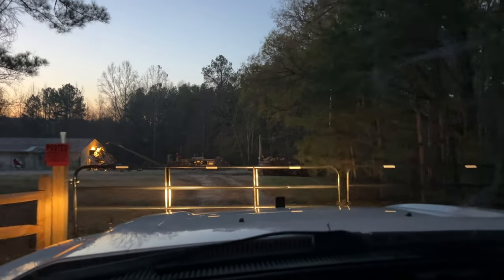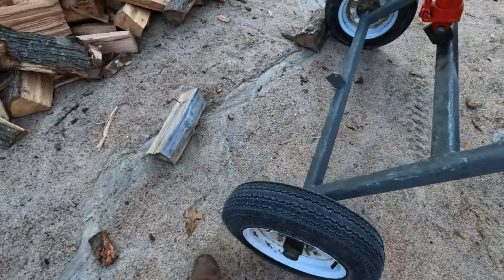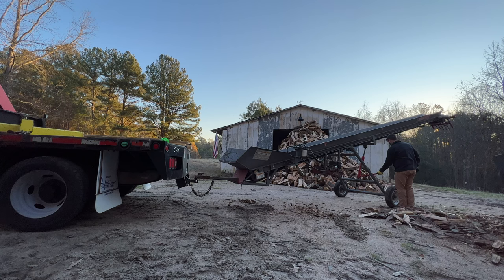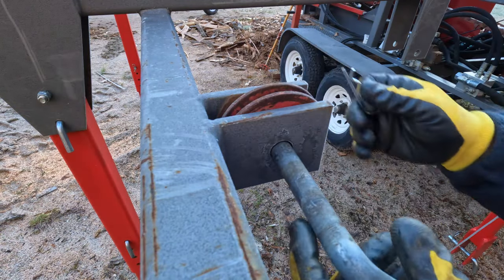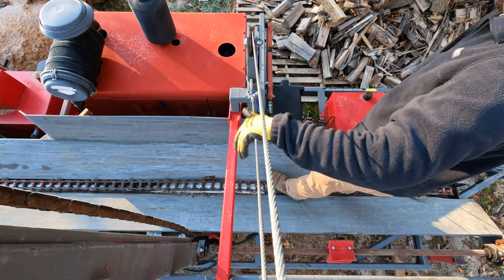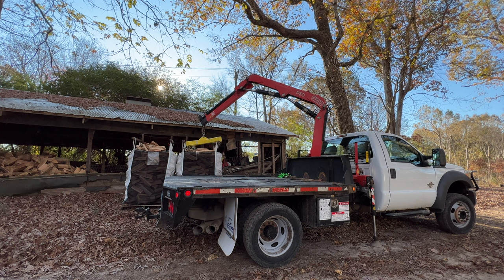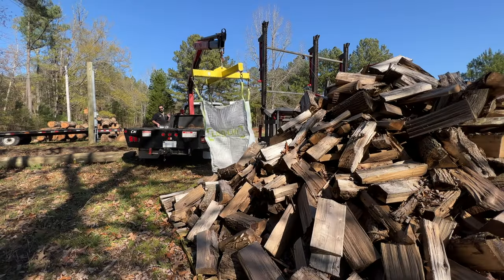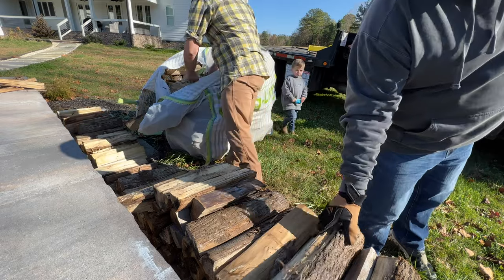Timberwolf Pro HD XL Firewood Processor - Moving Day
In today's project, we’re packing up and moving the Timberwolf Pro HD XL firewood processor and conveyor.  Using the Ford F550 4x4 and Fassi F50 knuckle boom, we’ll go over how to properly transport the conveyor.  After that we’ll make a couple local firewood deliveries.  Then we’ll route back to the woodyard to move the processor to a new location to take on some more logs.  Come along for the ride!